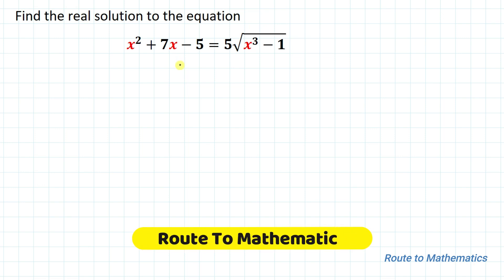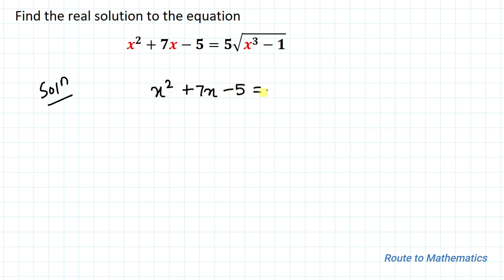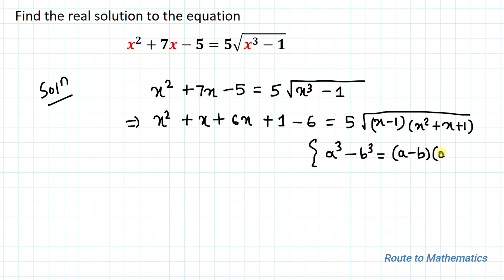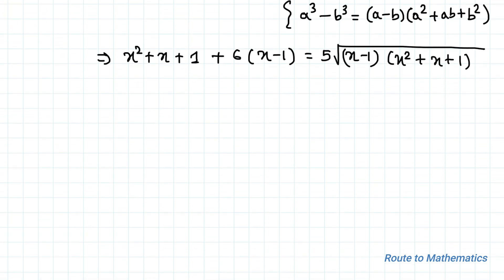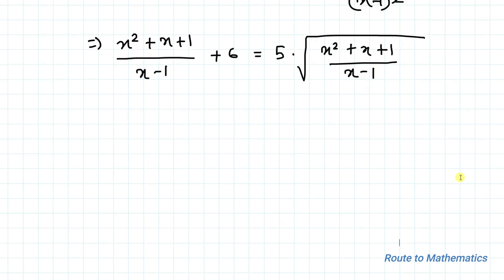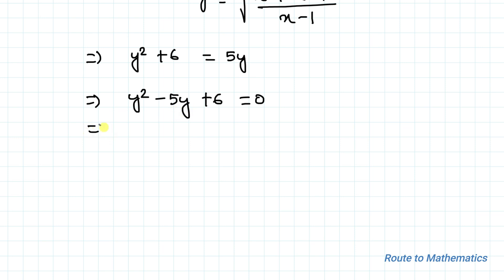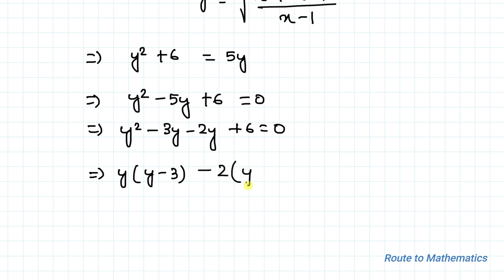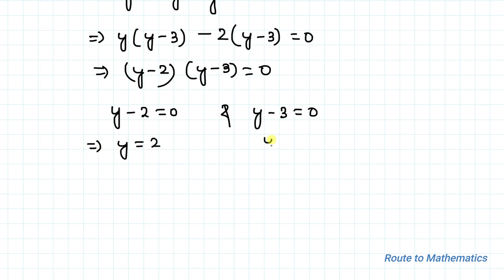How Will You Find the Value of x=? | Know the Trick to Solve this Equation | Olympiad Math Question